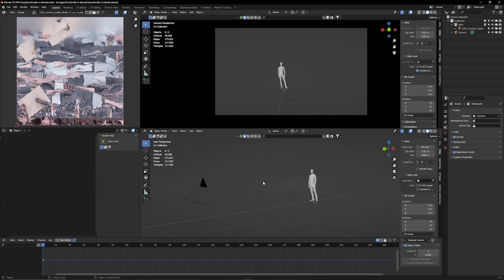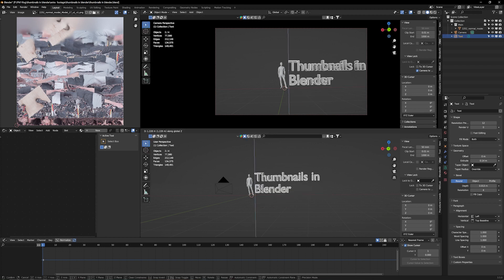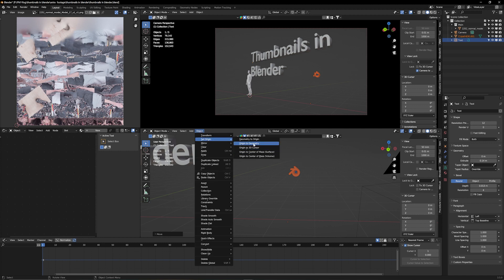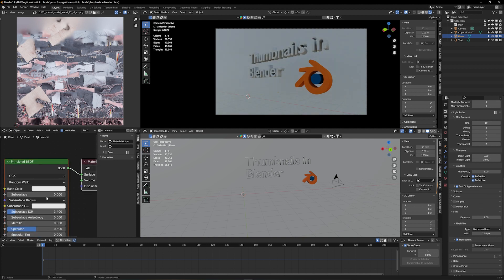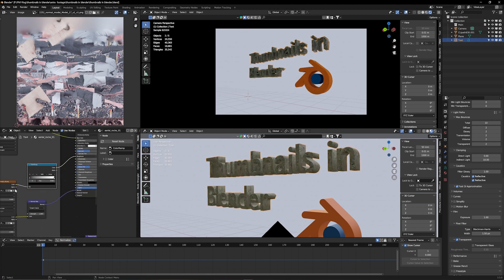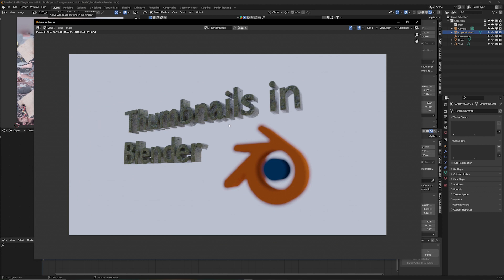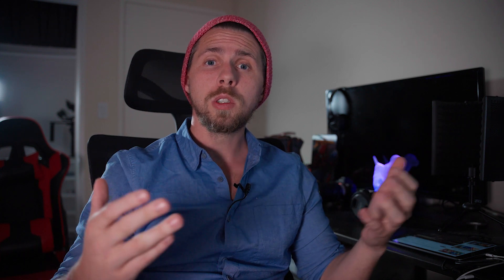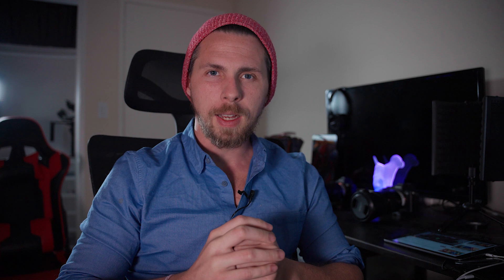How to make catchy 3D Thumbnails for Free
Here I listed a few tips for a good

1. Capture Attention: Use vibrant, high-quality images.
2. Readability is Key: Ensure text is clear and concise.
3. Stay Consistent: Maintain a cohesive branding style.
4. Evoke Emotion: Use expressions or intriguing scenes.
5. Mobile-Friendly: Optimize for smaller screens.

Sony FX3

Social Medias